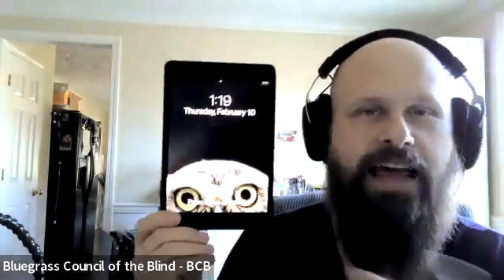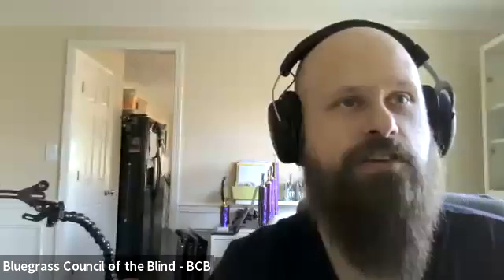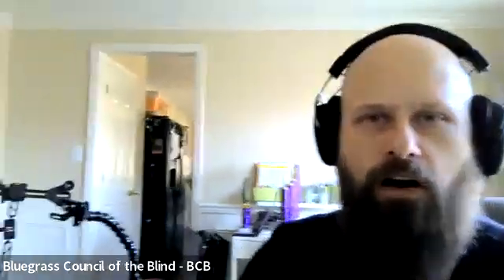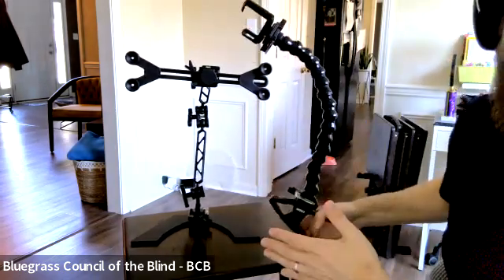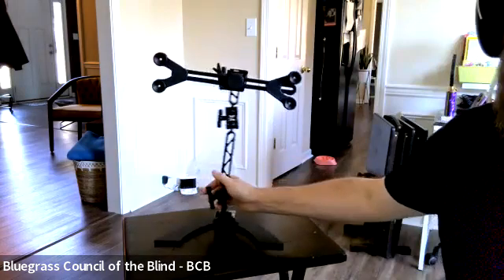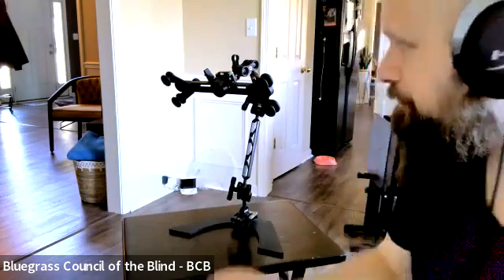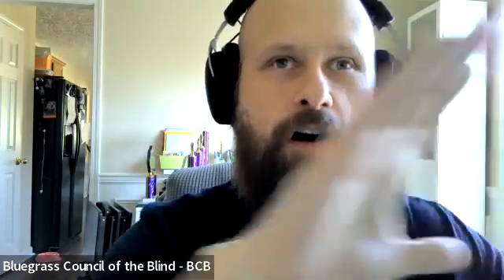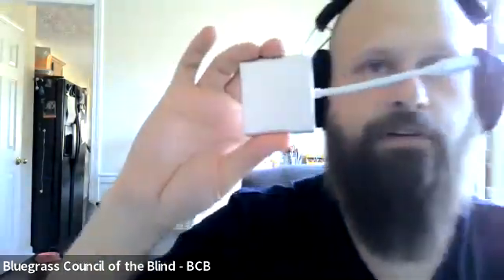DIY Digital Magnification Solutions; BCB AT Seminar 2/10/2022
Do you have a smartphone or tablet lying around? Did you know these can be used as very capable magnification devices? Along with a few extra items, like a stand and some free apps, you can make an affordable DIY digital magnifier! In this A-T Group Seminar, Sam demonstrates how to use a smartphone or tablet to see things a little more clearly!

Mailing Address:
Bluegrass Council of the Blind
1093 South Broadway
Suite 1214